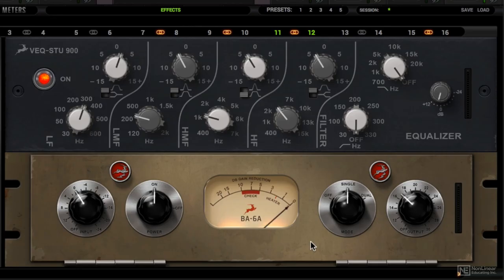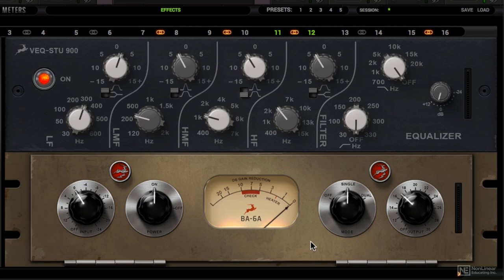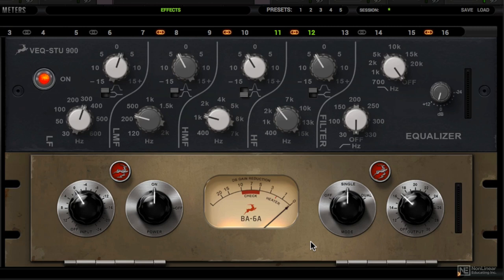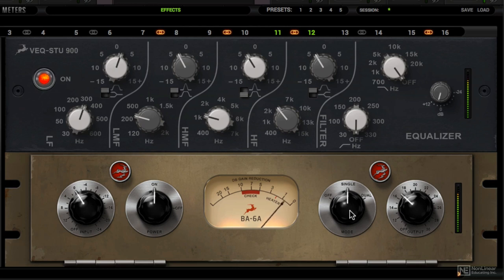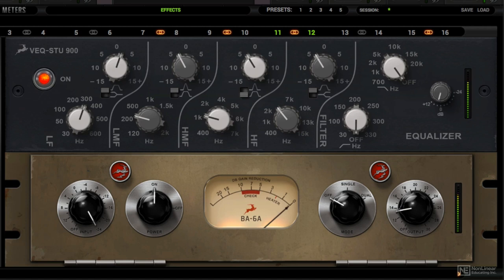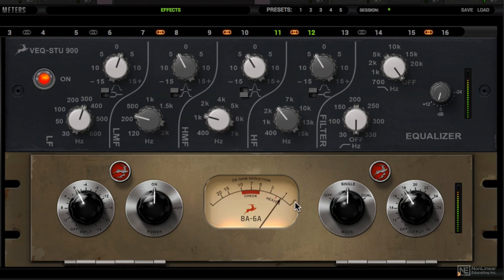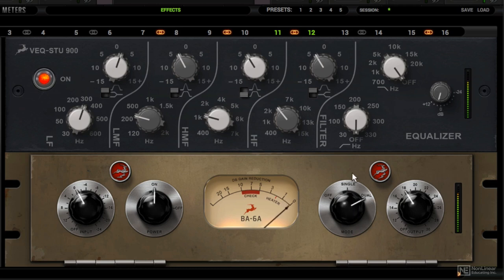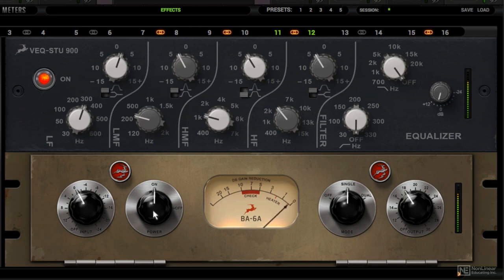Antelope Audio 102: Classic Compressors - 3. BA-6A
Antelope Audio 102: Classic Compressors by Alex Solano
Video 3 of 19 for Antelope Audio 102: Classic Compressors

Thanks to their Field Programmable Gate Array (FPGA) technology, Antelopes hardware-based effects gives you access to accurate models of some of the most sought-after vintage effects without even taxing your computer CPU. In this course, you get an in-depth tour of all the Antelope vintage EQs, with lots of real-world musical examples.

First, Alex covers emulations of classic tube compressors from the 1950s, such as the ALT-436C, RCA BA-6A and the Fairchild 670. You see and hear them on drums, bass and guitar. Next, you get an overview and demonstration of the legendary 1176, including the infamous All-Buttons mode, and other compressors from the 1970s. You also learn about the SMT-100A (a classic compressor from the 80s), the VCA160 (an emulation of the dbx 160), a recreation Empirical Labs Distressor (one of the most  powerful and edgy compressors known to the audio world), and more

So watch this music-driven course by audio expert Alex Solano, and learn to use Antelope's classic compressors on your mixes!